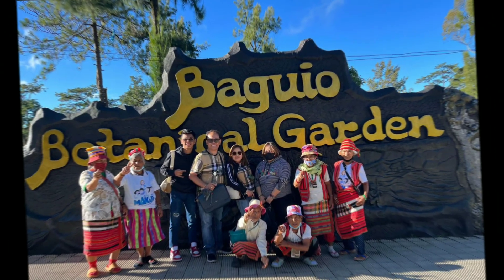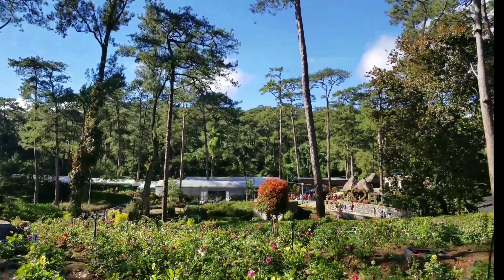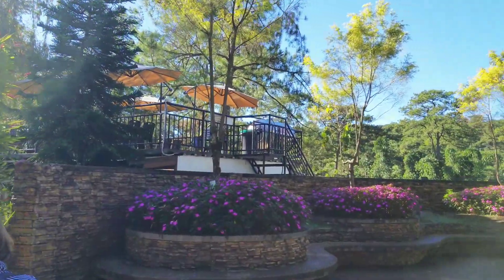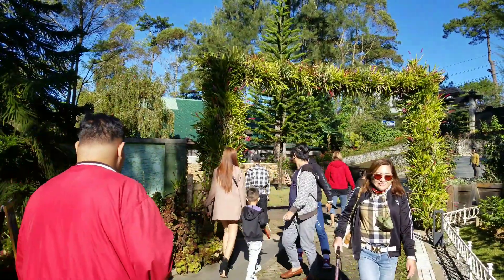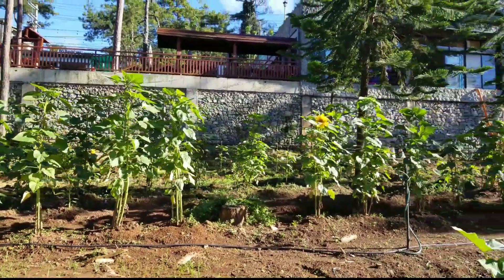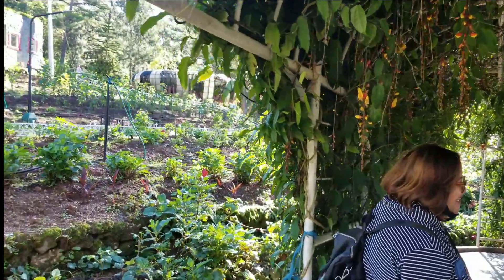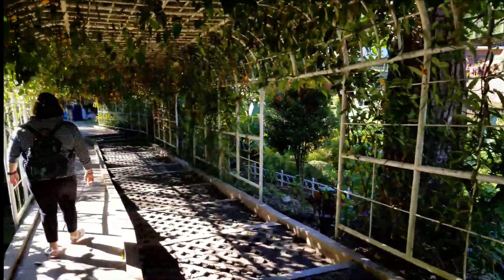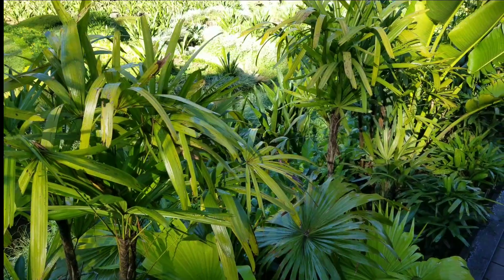Baguio Botanical Garden 2023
BuCkEt list checked for Germine and our son Josh. Visit to Baguio City @ Baguio Botanical Garden with Gold & Donkz it was very refreshing. ThAnks to our digital business, made all this possible.